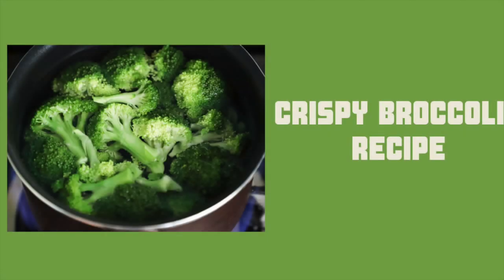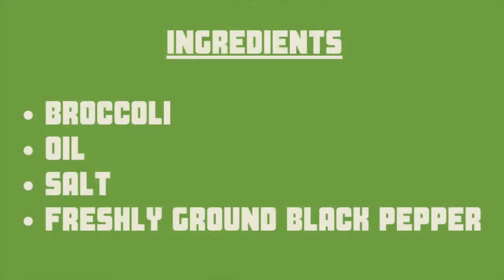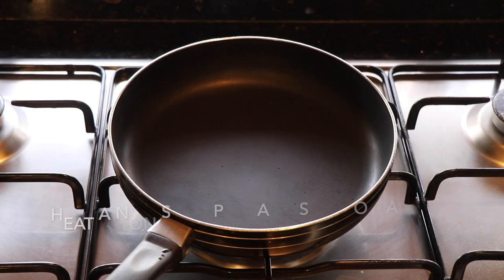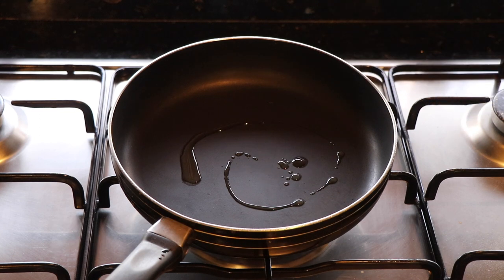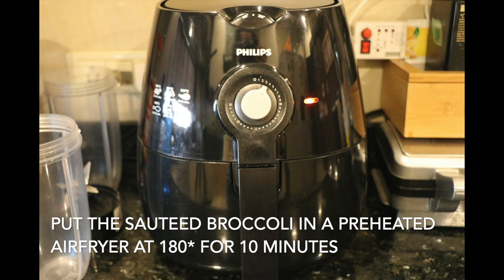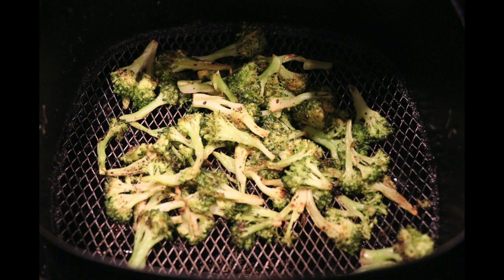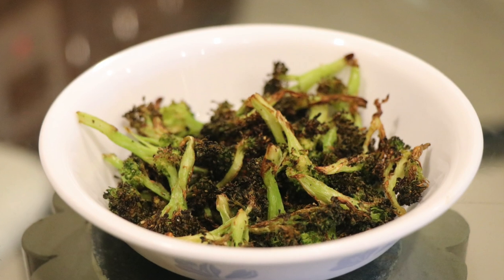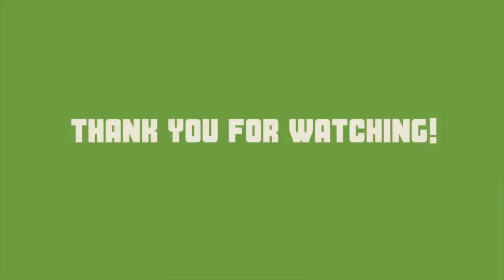Crispy Broccoli Chips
In this video, I am showing you how to make crispy broccoli chips at home. These can be made in an airfryer as well as an oven. I am using an airfryer as I just find it more convienient.

**I am using frozen broccoli in the video.

how to make broccoli chips
how to make broccoli chips at home
how to make crispy broccoli chips
how to make crispy broccoli chips at home
crispy broccoli chips in air fryer
crispy broccoli chips in oven
how to make vegetable chips
vegetable chips
vegetable crisps
how to make vegetable crisps
air fryer recipes
airfryer recipes
philips air fryer recipes
philips air fryer